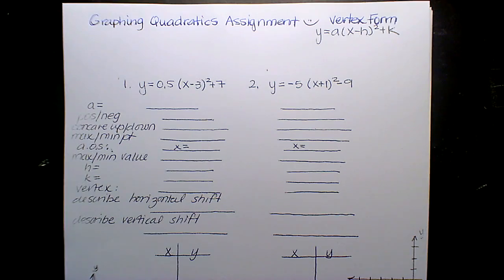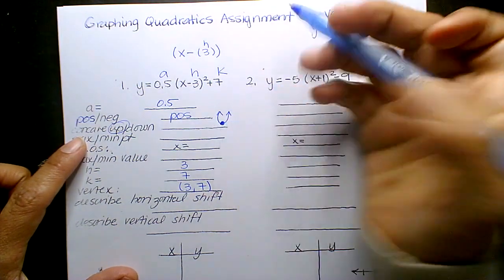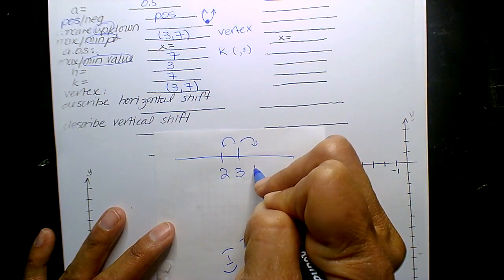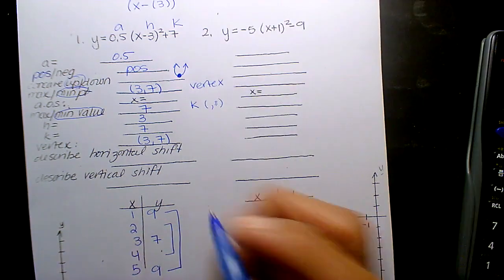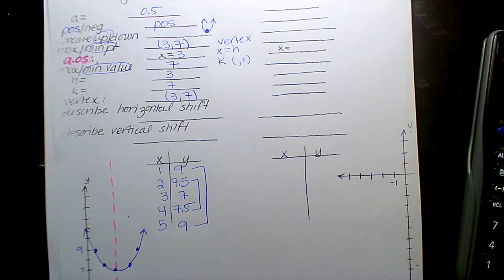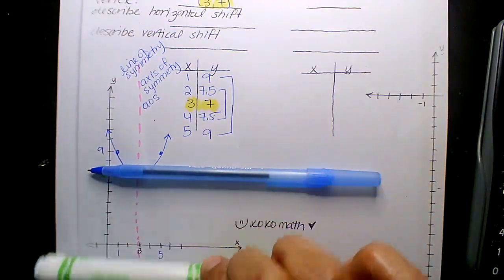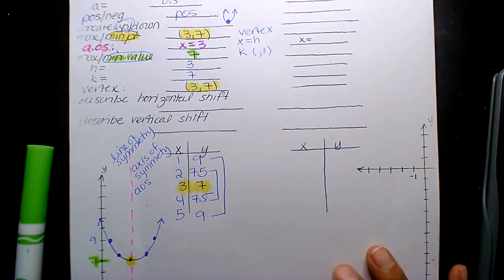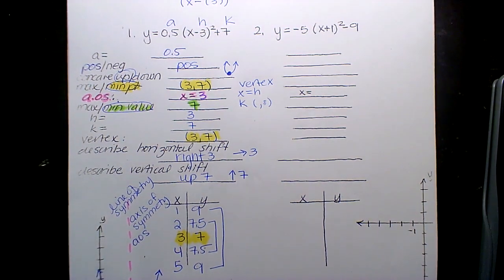9.11.24 im2 #1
standard form of a quadratic